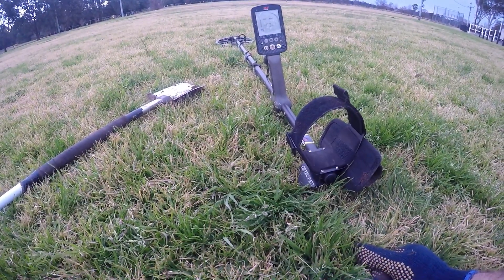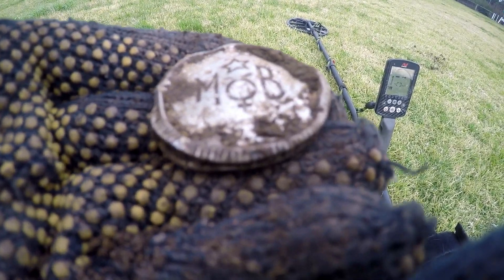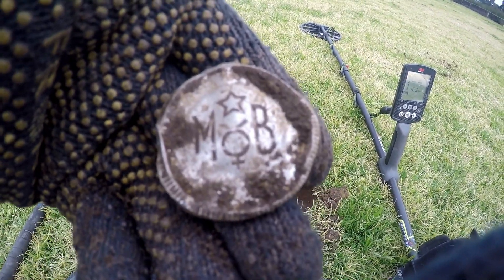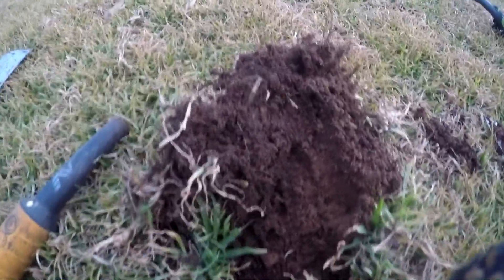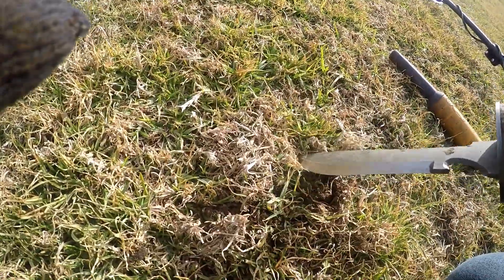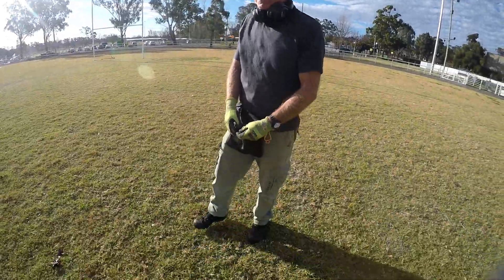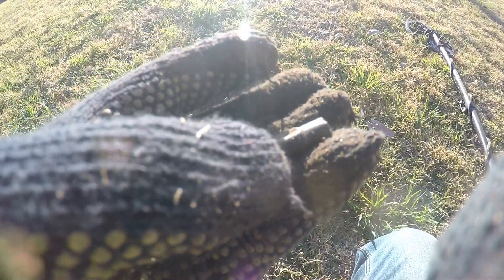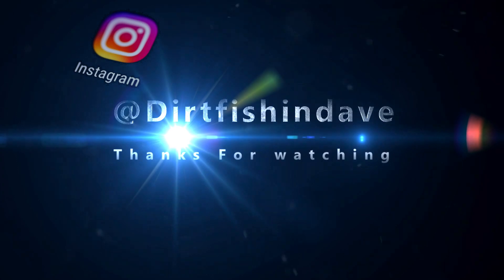Lockdown Loot Hunt! Metal Detecting the pandemic.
With Sydney Australia and much is the east coast in a lockdown, there are restrictions to how far a person can travel from home. Lucky for myself, there is still plenty of spots to hunt! And metal detecting is counted as recreation, as long as you do it with ony one other person or on your own.
 This video is over two hunts in a couple of different spots, in search of spendables and pre decimal coins. Using the Minelab Equinox 600 as usual for these hunts...
so I can bring you more  detecting content then

Equipment:-
Minelab Equinox 600 metal detector,
Minelab Pro-35 pinpointer
Barebones HoriHori digger
MD detecting spade ( custom made )

Or drop me a comment here!